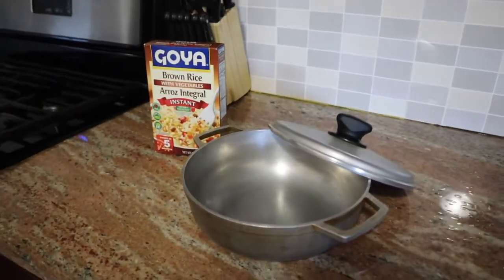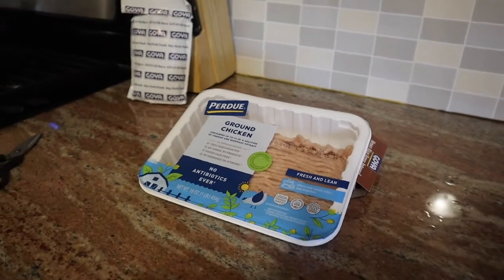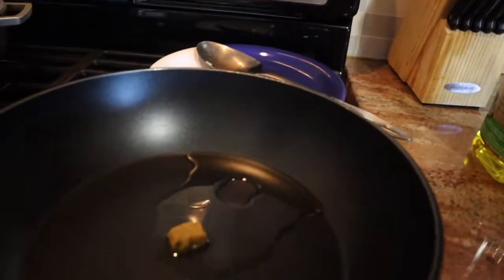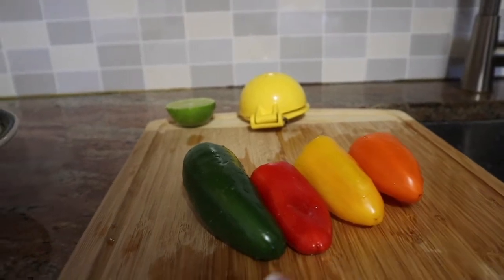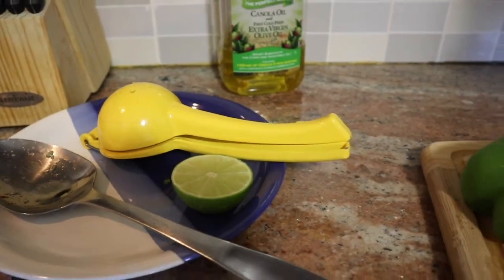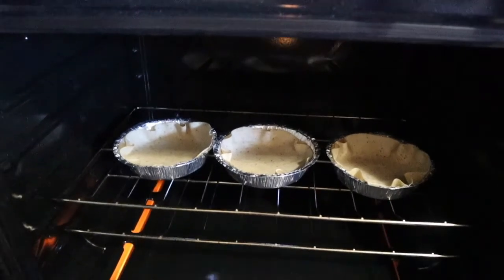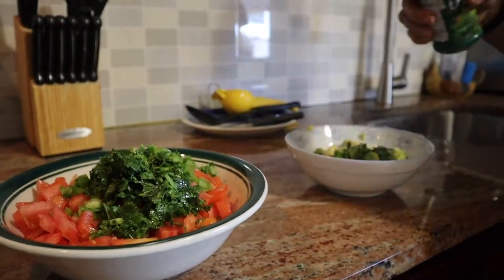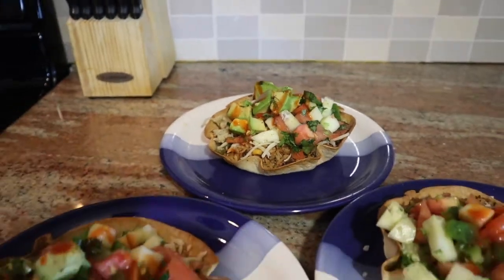Healthy Cooking with Mom | Recreating a Burrito Bowl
Hey guys! I hope you enjoy today's video.

This is a healthier version of a dish both my mother and I love.

I will leave the seasoning and quantities to your personal preference, but I will leave the list of what we used below!

Ingredients:

Multi Grain Tortillas
Brown Rice
Ground Chicken
Sazon Criollo/ Sazon Ranchero Baldom
Oregano
Lime Juice
Chicken Bouillon
Garlic
Olive Oil
Onions
Peppers (jalapeños, and mini peppers in different colors)
Green Peppers
Tomatoes
Cucumbers
Cilantro
Oregano
Salt
Olive Oil
Avocado
Cheese (of your preference)
Hot Sauce